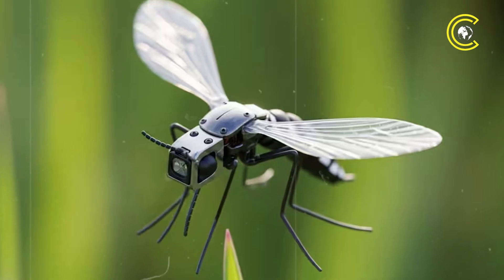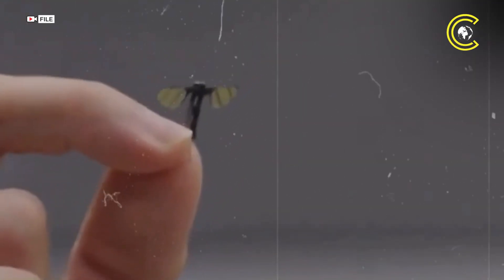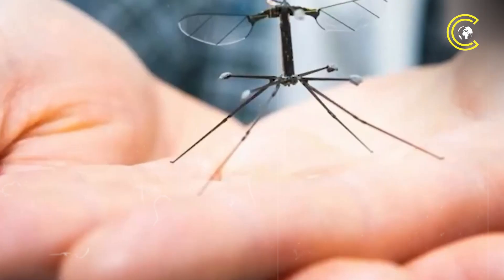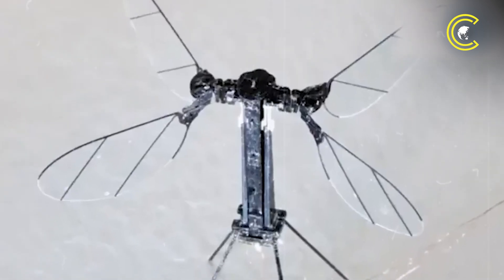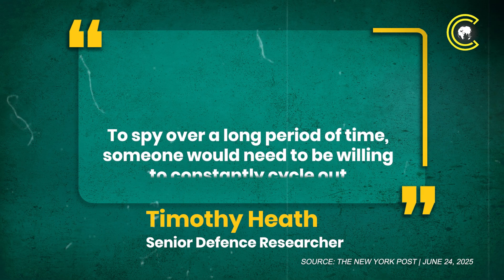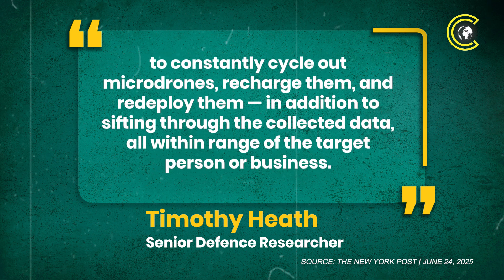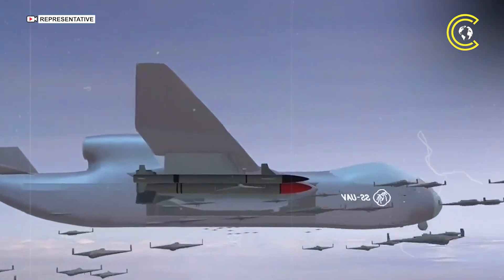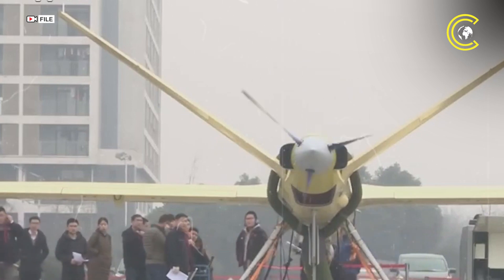China Unveils Nearly Invisible 0.6CM Insect-Like Drone RoboBee That Can Record, Spy, Vanish | CLRCUT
China has unveiled a mosquito-sized surveillance drone that mimics the look and flight of an actual insect, marking a chilling leap in espionage technology. Developed by the National University of Defense Technology, the bionic device is equipped with micro-cameras and microphones, making it ideal for covert spying in tight or high-security spaces. Though limited by battery constraints, its stealth makes it a powerful tool for urban espionage. The unveiling comes just weeks after China revealed plans for a massive drone "mothership", signalling an ambitious dual-track strategy in aerial warfare—from microscopic spies to drone swarms—blurring the boundaries between innovation and intrusion.

CLRCUT is everything beyond the usual noise. It is your source for in-depth coverage of geopolitics, defence, and international affairs. We report on global events, dive into defence strategies, and explore the stories redefining our world.

Stay clear. Stay informed. Stay CLRCUT.